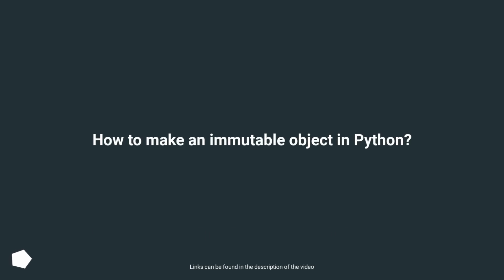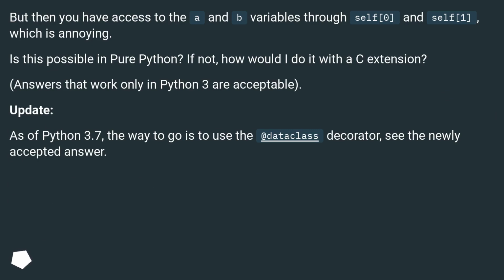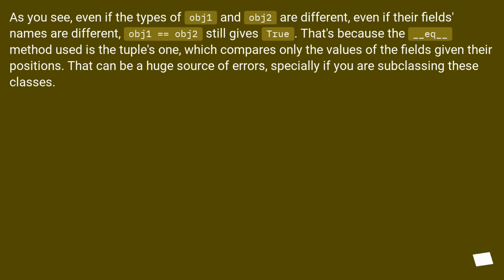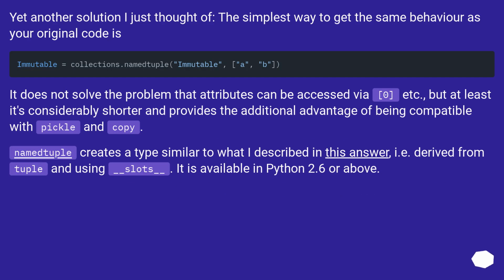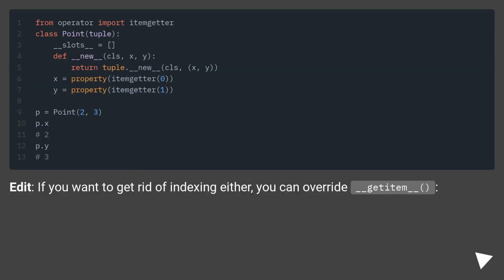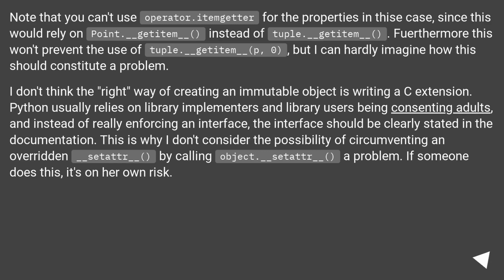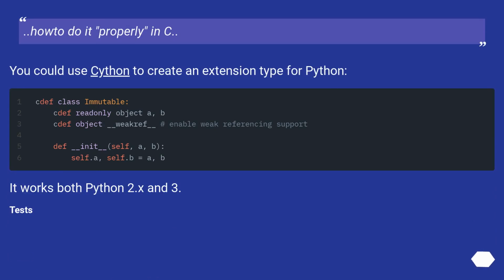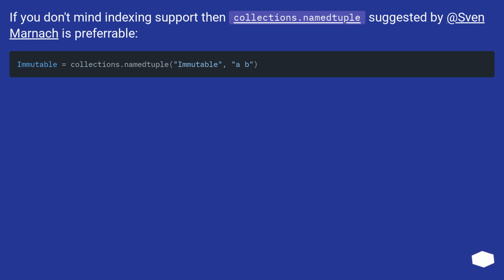How to make an immutable object in Python?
Chapters
00:00 Question
01:24 Accepted answer (Score 87)
02:53 Answer 2 (Score 131)
03:36 Answer 3 (Score 93)
05:32 Answer 4 (Score 59)
07:09 Thank you